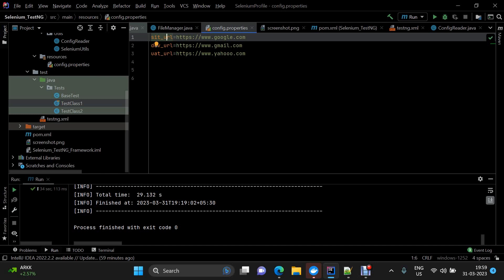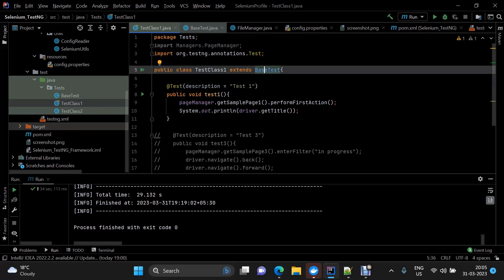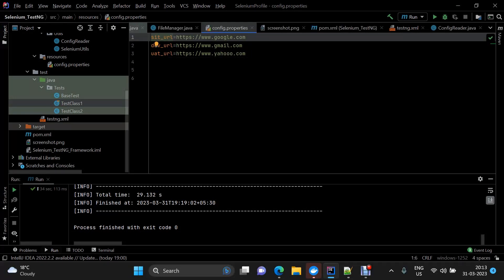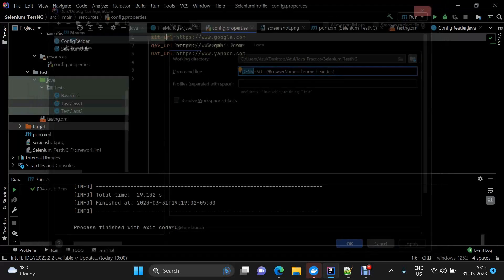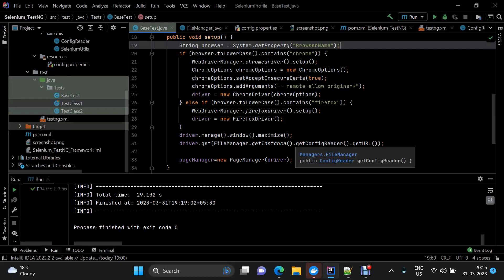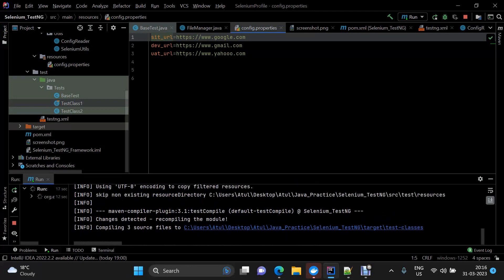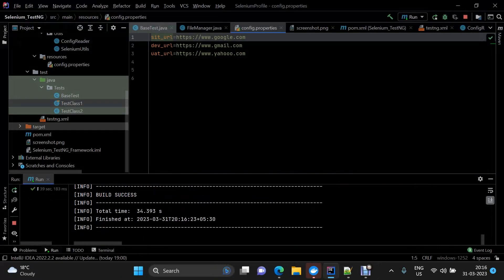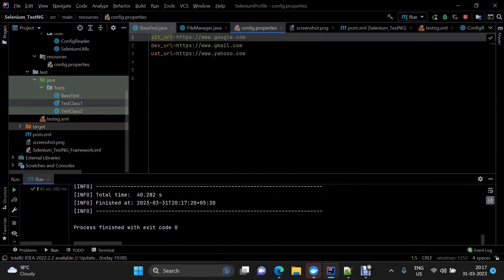Enable Testing Automation Framework to Execute in Different Environments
Automation framework should have the capability to execute on different environments like DEV, SIT, UAT, In this 5 minute video I have demoed how we can achieve the same.